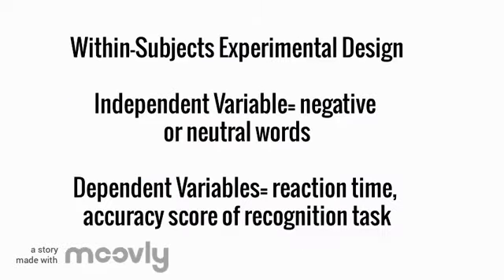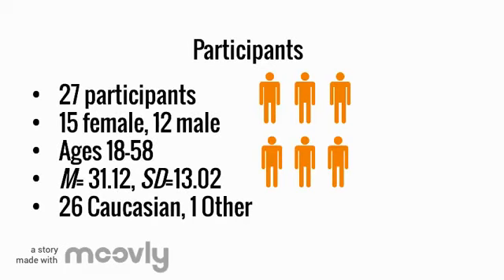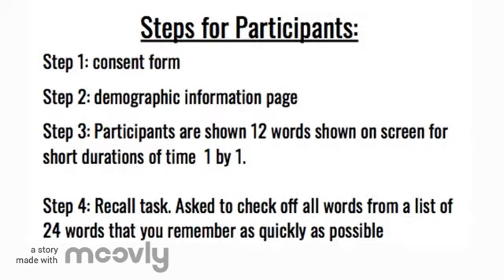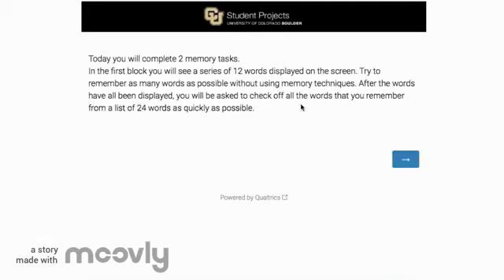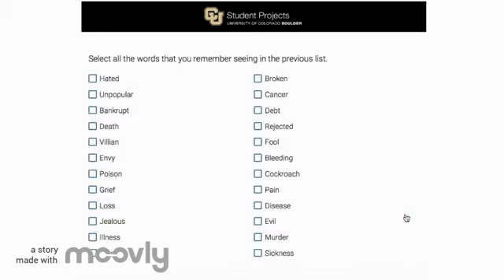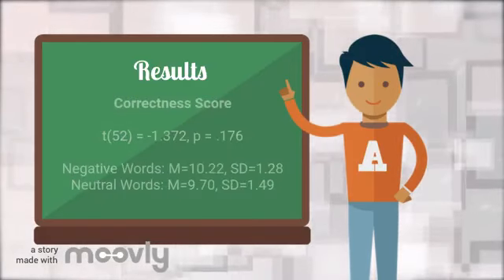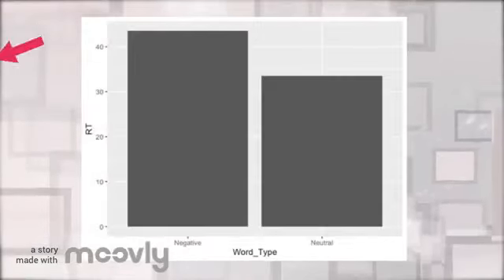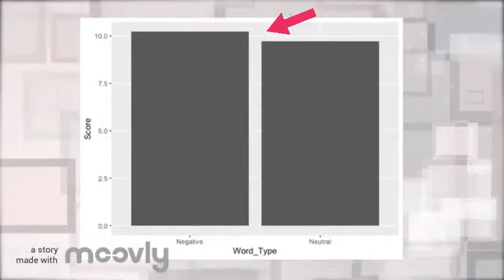Emotion & Memory (Student-Created Video 2, PSYC 4145, Summer 2020)